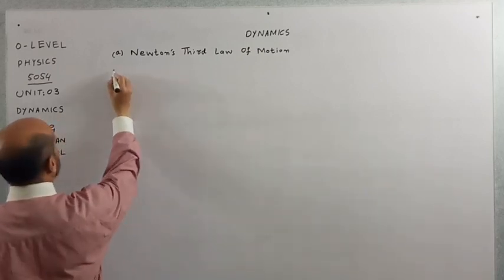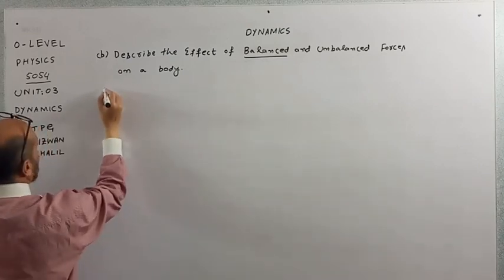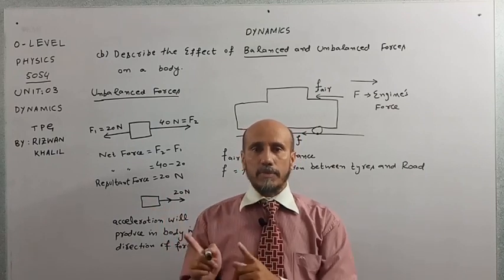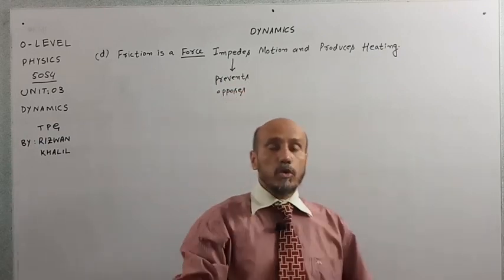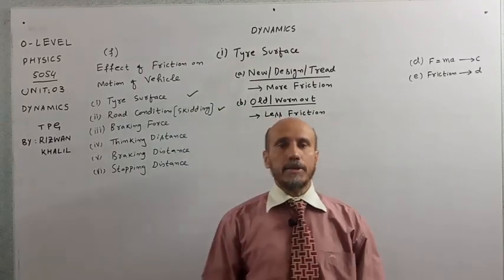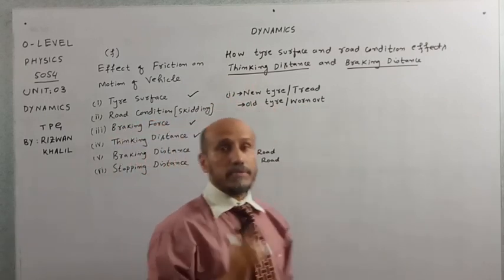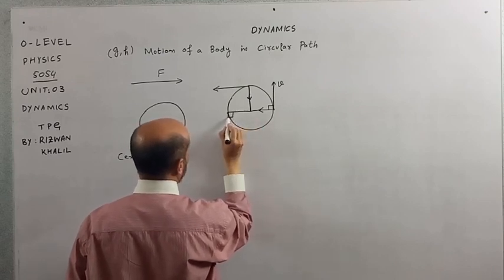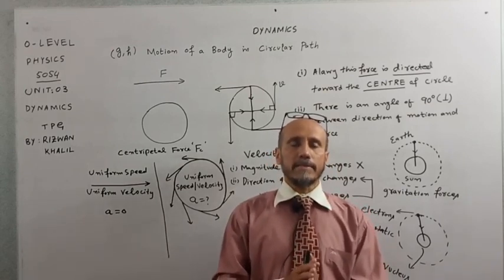Dynamics | Forces | Newtons Third Law | Braking Distance | Centripetal Force | O Levels Physics 5054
3.1 Balanced and unbalanced forces
3.2 Friction
3.3 Circular motion

(a) state Newton’s third law.
(b) describe the effect of balanced and unbalanced forces on a body.
(c) describe the ways in which a force may change the motion of a body.
(d) recall and use the equation force = mass × acceleration.
(e) explain that friction is a force that impedes motion and produces heating.
(f) discuss the effect of friction on the motion of a vehicle in the context of tyre surface, road conditions
(including skidding), braking force, braking distance, thinking distance and stopping distance.
(g) describe qualitatively motion in a circular path due to a constant perpendicular force, including
electrostatic forces on an electron in an atom and gravitational forces on a satellite. (F = mv 2
/r is not
required.)
(h) discuss how ideas of circular motion are related to the motion of planets in the solar system.